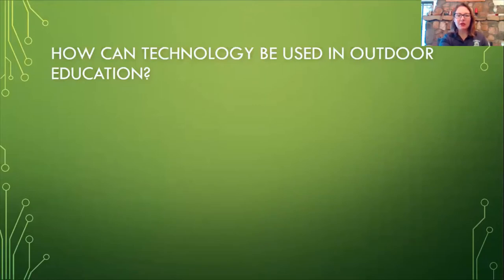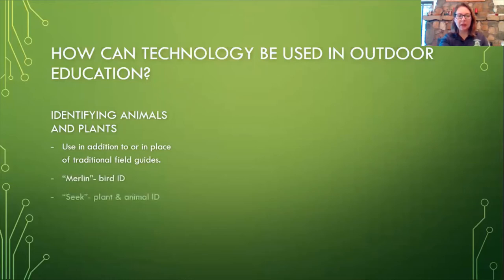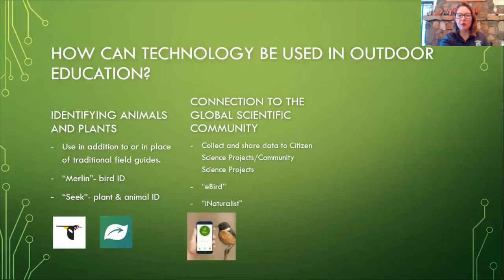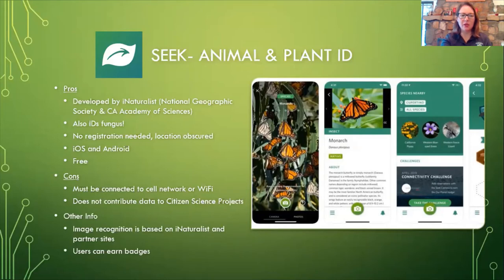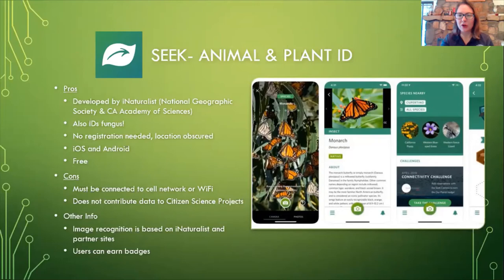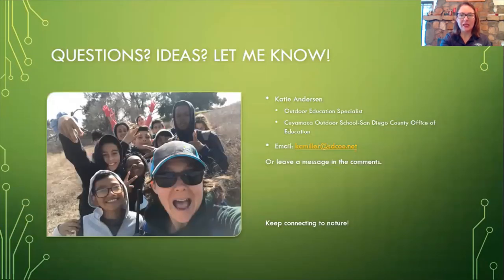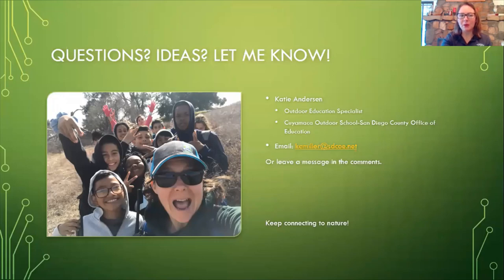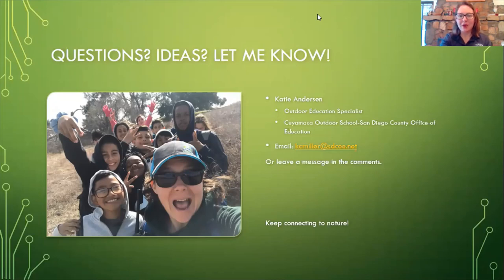Balancing Tech and Nature- Katie Andersen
Learn how to appropriately use technology to enhance participants' experiences in nature with Katie Andersen, Outdoor Education Specialist at Cuyamaca Outdoor School and AEOE Board Member. Techniques and tools mentioned here can be used by educators in all realms of EE/OE and in classroom and distance learning.